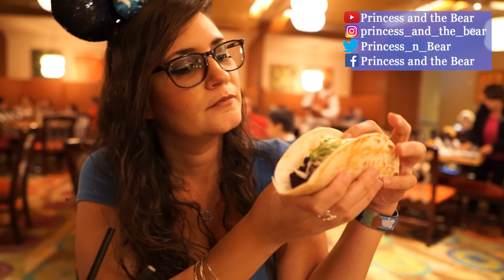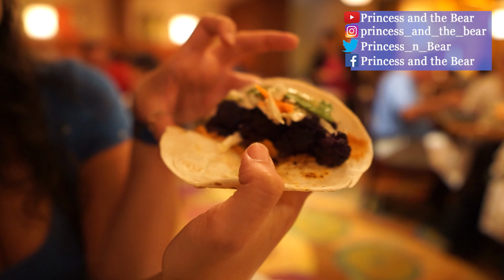The Wave... Cauliflower Taco Recipe - Vegan & non-vegan food review - Disney's Contemporary Resort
One of our favorite locations at Disney to continuously revisit is the Wave...of American Flavors at Disney's Contemporary Resort. The last time we went for dinner, we became obsessed with their cauliflower tacos. It was the best item we had that night. Since we can't go back to the Wave for a bit, we re-created it at home. There were a few ingredients we had to substitute, the cauliflower should be purple and the aioli is chipotle but it still turned out pretty similar. We will be making it again.
Salsa Verde
0 - 2 medium jalapeños, stemmed (omit for mild salsa, use 1 jalapeño for medium salsa and 2 jalapeños for hot salsa, note that spiciness will depend on heat of actual peppers used)
1 ½ pounds tomatillos (about 12 medium), husked and rinsed
1 serrano pepper (optional)
¼ cup packed fresh cilantro leaves (more if you love cilantro)
2 shallots or ½ white onion
2 tablespoons to ¼ cup lime juice (1 to 2 medium limes, juiced), to taste
Add salt, to taste (optional)
Preheat the broiler. Place the tomatillos and jalapeño(s) on a baking sheet and broil until they’re blackened in spots, about 5 minutes. Remove the baking sheet from the oven, flip and broil for 4 to 6 more minutes. Meanwhile, in a food processor or blender, add cilantro, onion, lime juice and salt. Place the rest of the ingredients in the food processor. Pulse until the mixture is mostly smooth. The salsa will be thinner at first but will thicken up after a few hours in the refrigerator.

Chipotle Aioli
Typically you would mix vegan mayonnaise and a chipotle paste but since we didn't have chipotle chilis, we created a copy cat version
3 Tablespoons Vegenaise
1-2 Tablespoons Cholula (or other hot sauce of your choice)
1 Tablespoon garlic powder
1 Tablespoon onion powder
1 teaspoon cumin
1 teaspoon smoked paprika
a pinch of liquid smoke
1 Tablespoon apple cider vinegar
Small amount of tomato paste, or a spoonful of tomato sauce as a substitute (use the sauce sparingly as it can make it runny)
Stir all ingredients together and refrigerate for at least 30 minutes, sampling and adjusting as needed

Roast Cauliflower
1 head of cauliflower, cut into florets
1 Tablespoon olive oil
1 Tablespoon garlic powder
1 Tablespoon onion powder
1 teaspoon cumin
1 teaspoon smoked paprika
fresh ground pepper to taste
Combine all ingredients and roast for 25 minutes on 350°F, flipping half way.

Slaw
2 carrots
few leaves of cabbage
shred ingredients and mix together

Plate
Crisp the tortillas, shaping them into a taco shell. Place the aioli first, then the roasted cauliflower, slaw, and top with salsa verde. Add avocado for an extra garnish (optional).

New videos posted every Monday, Tuesday, Wednesday, Thursday, and Saturday. Until Next time